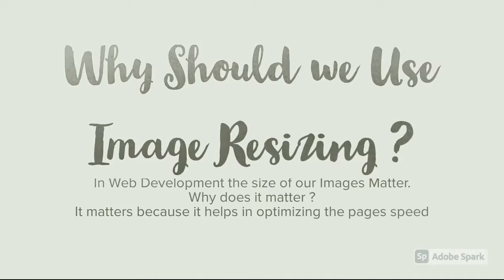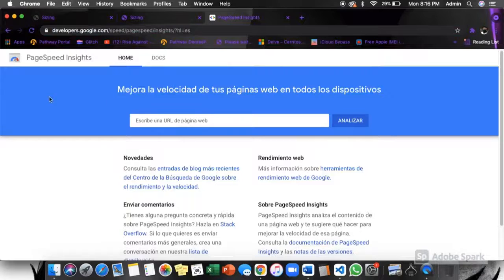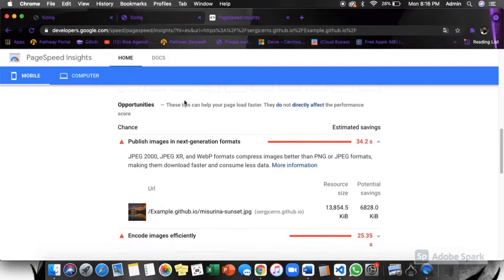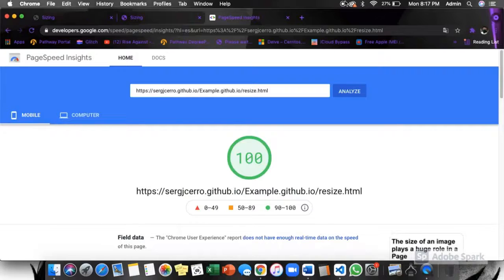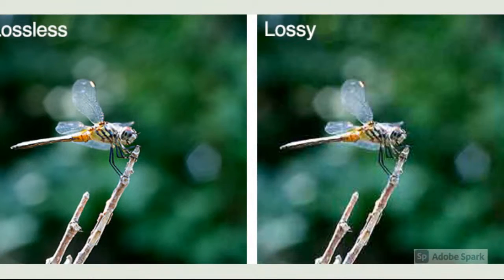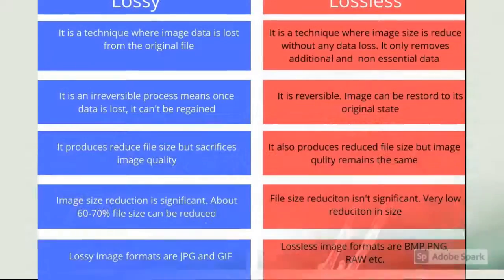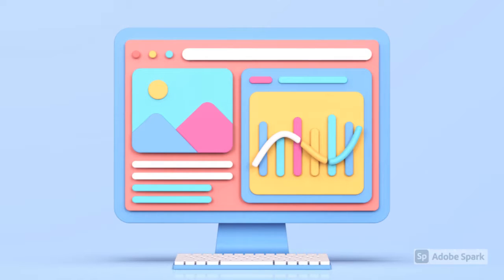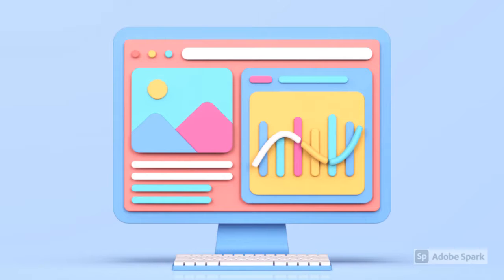Image Sizing and Compression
WDD230 Week 06